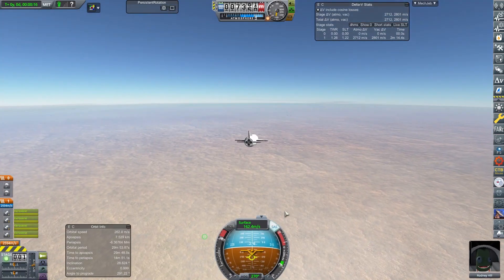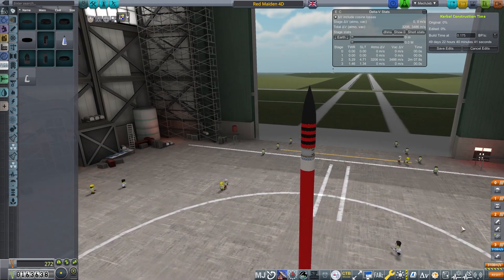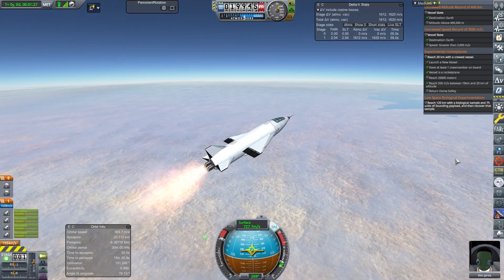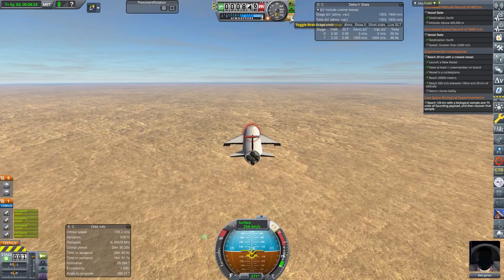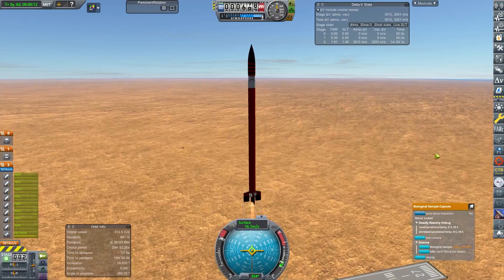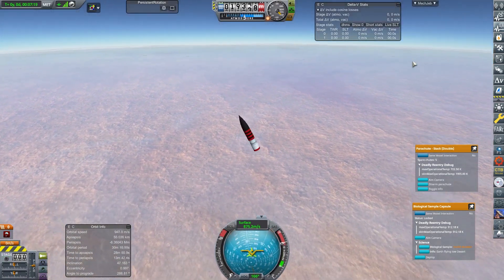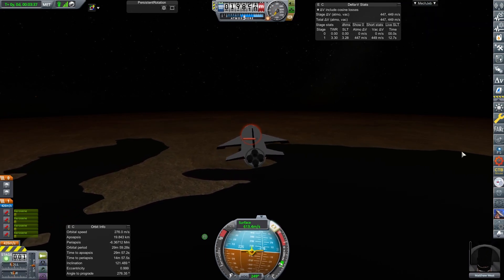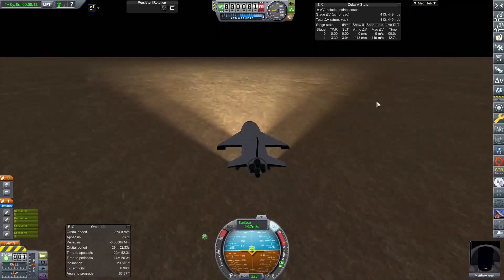A Very British Space Program | Episode 05 | Rise of the Rocket Planes | KSP RSS/RO/RP-1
In this episode: the British Space Program Pushes forward hard with its Rocket planes, could this be the way to send man into space? meanwhile the Red Maiden is continuing to bring in much needed research and cash to support the growing program.